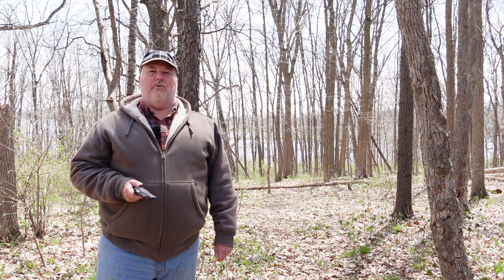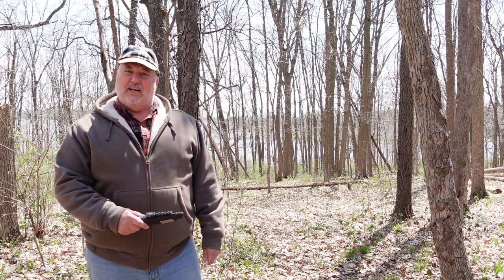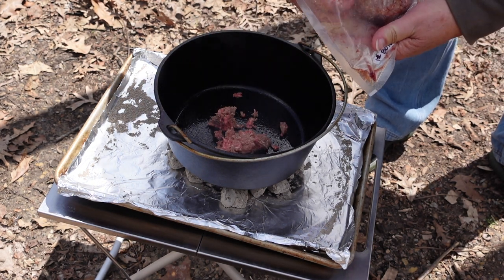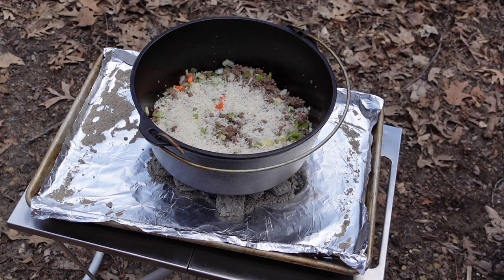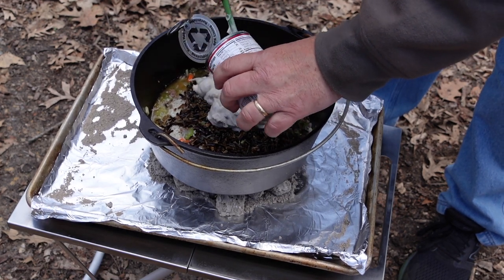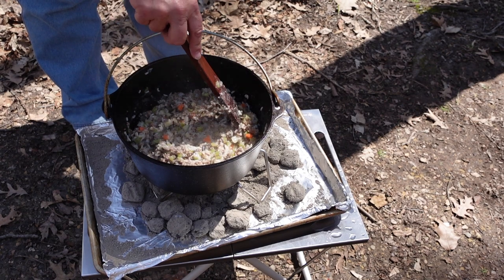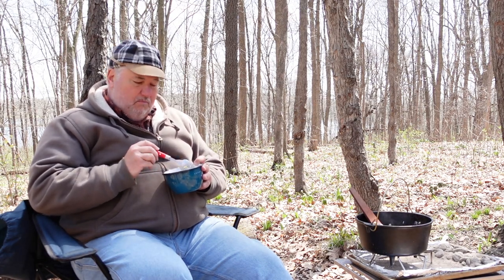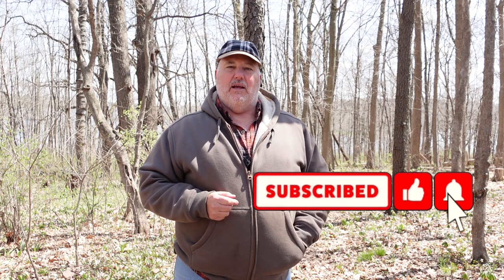Dutch Oven Camp Cooking-Easy Wild Rice & Burger Casserole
Looking for a hearty meal for camping that is super easy and can be cooked on the fire, coals or a camp stove? This simple, classic recipe fits the bill and hits the spot on all counts. It is a tasty recipe that cooks in around 30 minutes with very little effort and allows you to "customize" to your taste.

Ingredients
1/2 C wild rice (before cooking)
1# hamburger
1/2 C chopped onion
1/4 C chopped carrots
1/4 C chopped parsnips (or any veg of your choosing)
1 - 10 1/2oz can cream of mushroom soup
1 1/2 C water
1/2 C uncooked white rice (we used Basmati)
salt and pepper to taste (or seasoning of your choice)